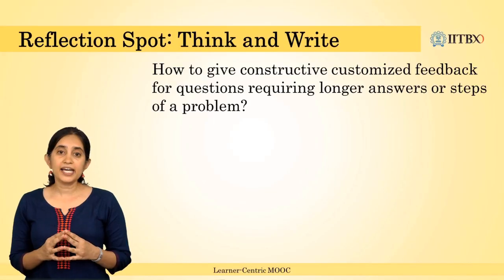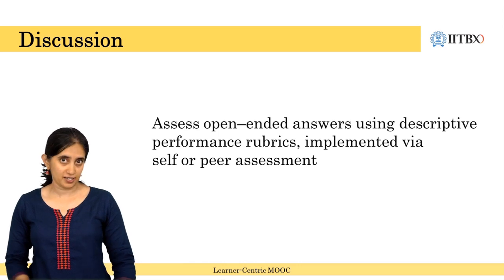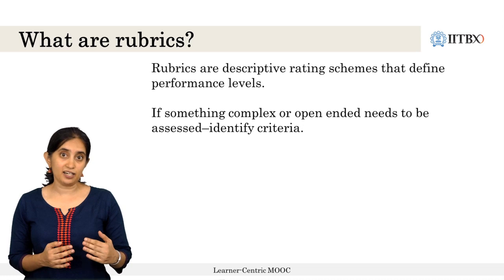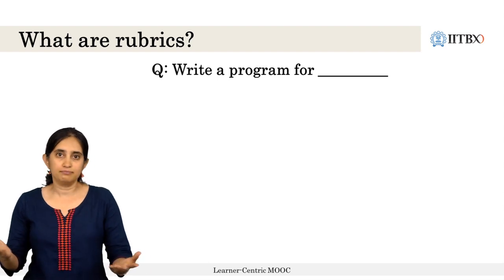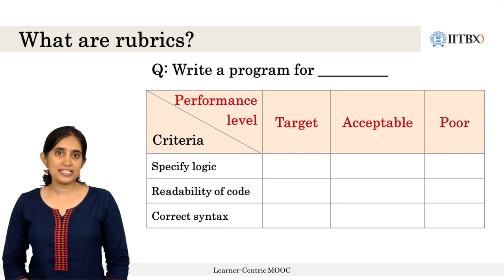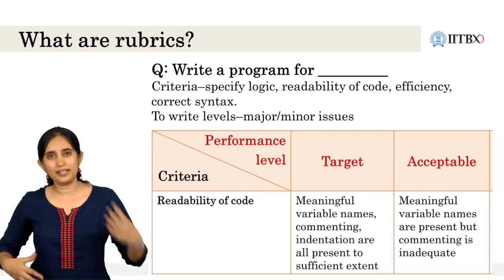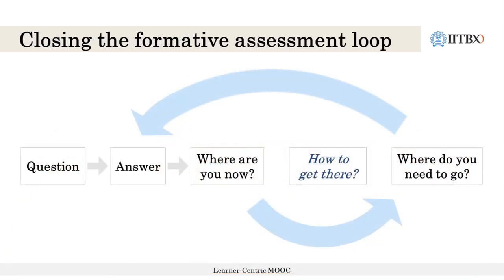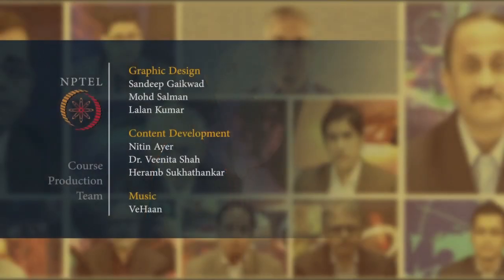#25 Giving Feedback for Open Ended Questions | Designing Learner-Centric MOOCs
In this video, we explore how to give constructive and customized feedback for complex questions that can't be automatically graded, such as long answers or process-based problems. The solution? Descriptive performance rubrics, applied through self or peer assessment. Rubrics help instructors define performance levels based on clear criteria, offering targeted feedback that guides learners toward improvement. Using coding examples, the video demonstrates how to assess key aspects like logic, readability, and syntax, completing the formative assessment loop by helping learners reach their learning goals.